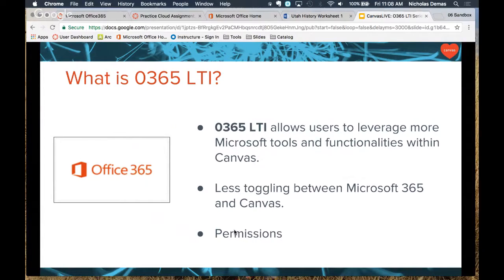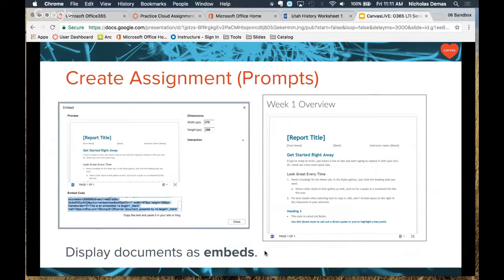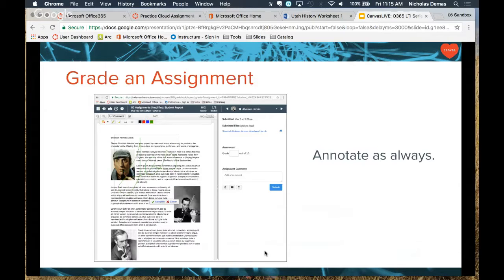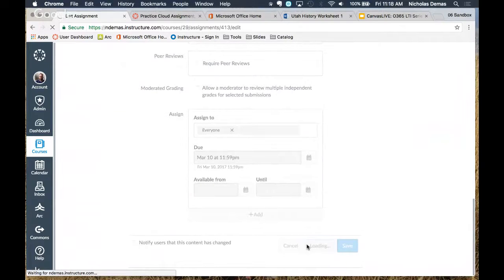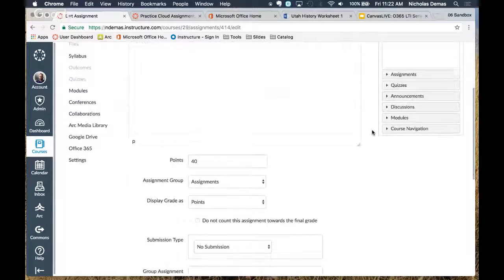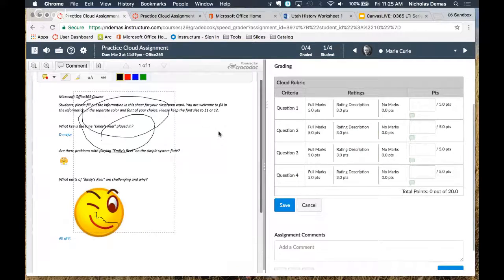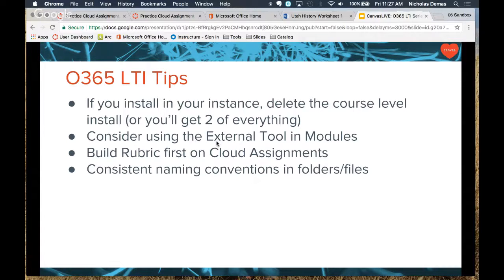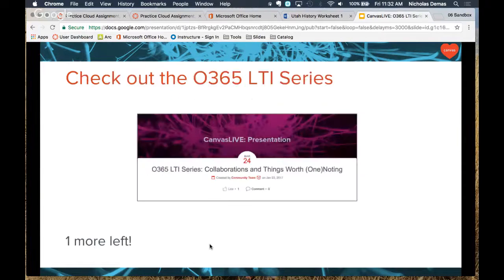O365 LTI Series: The Word on Assignments